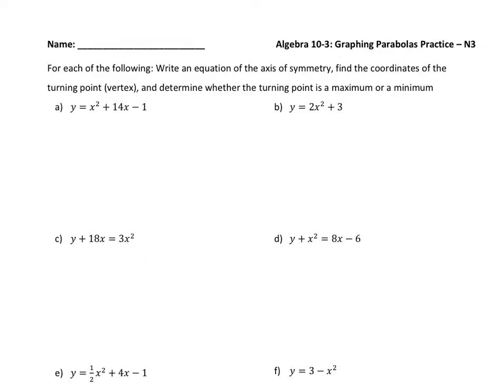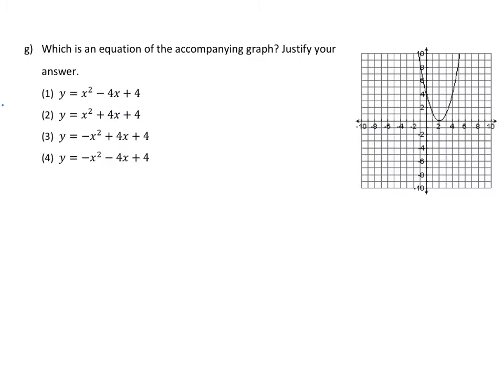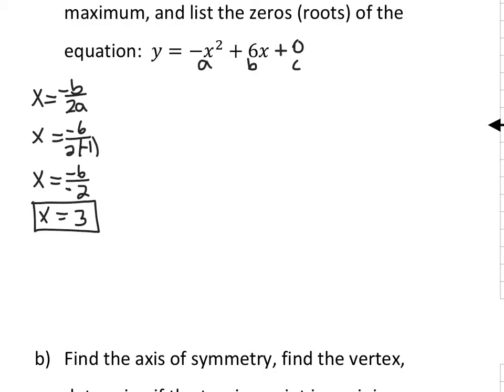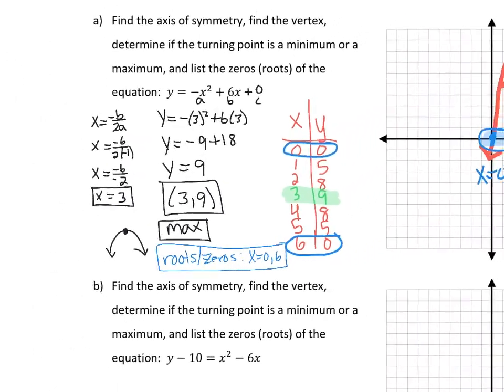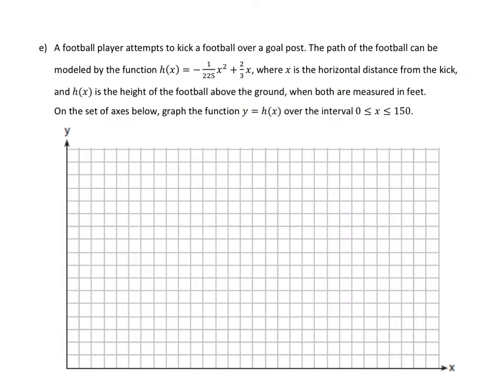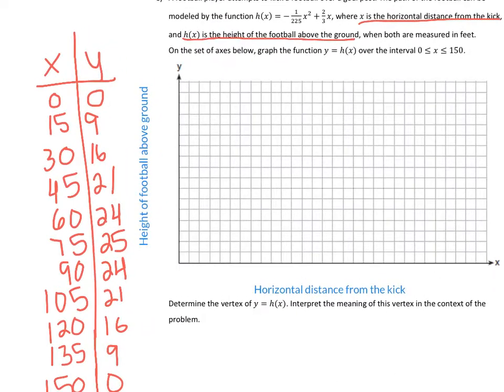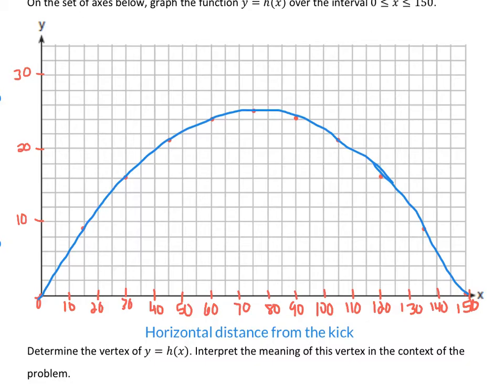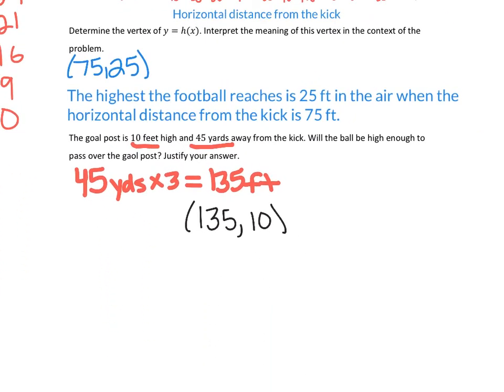Algebra 10-3: Graphing Parabolas Practice